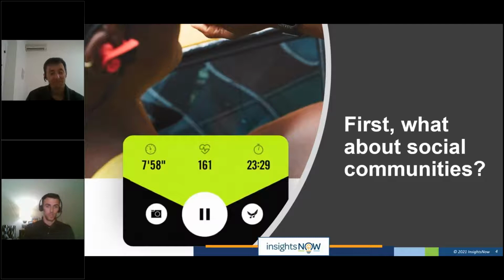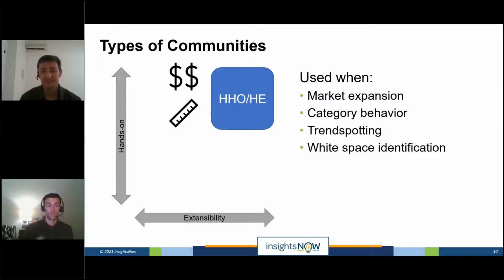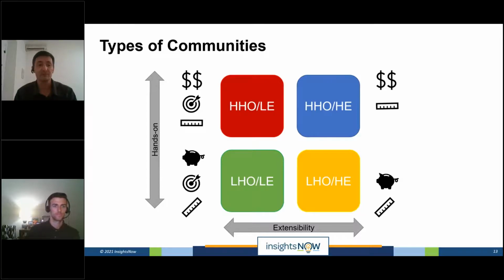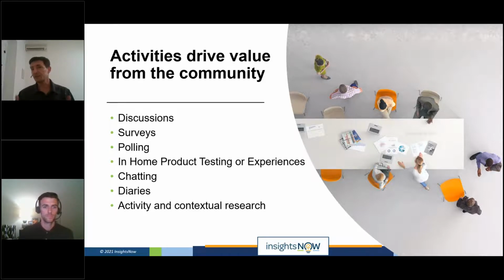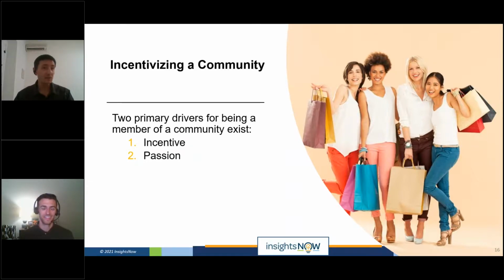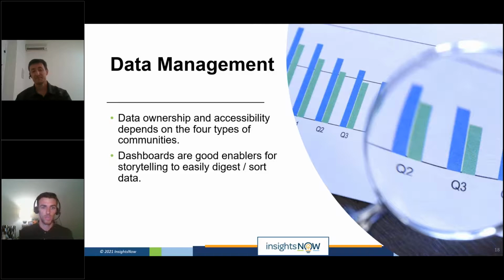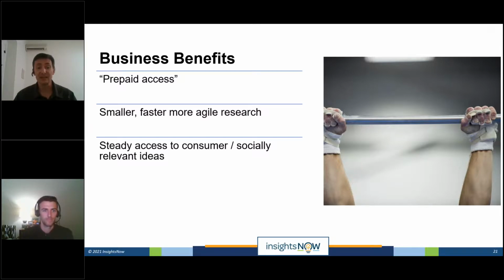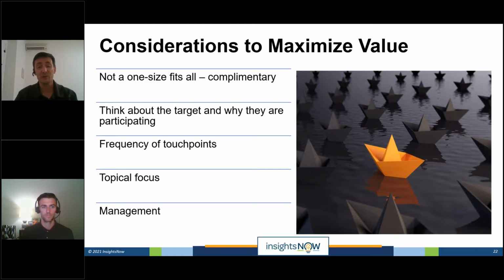June 24 Webinar 56 Insightful Ways to Incorporate Online Communities into Research Strategies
Chose the best type of online research community for your goals and price range.  This webinar discusses four types of online research communities with the benefits and drawbacks of each, along with considerations for using any community.